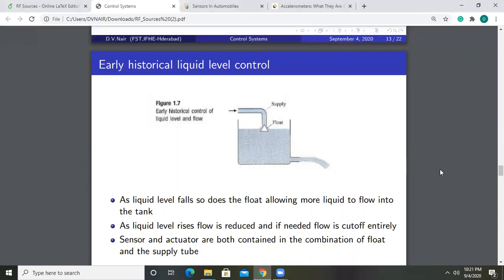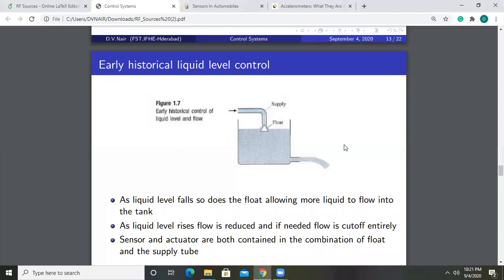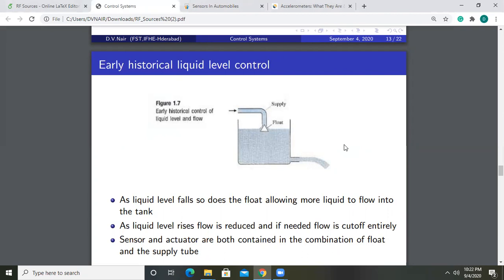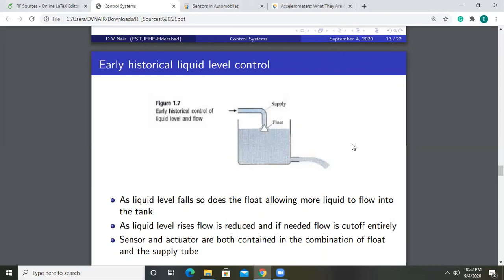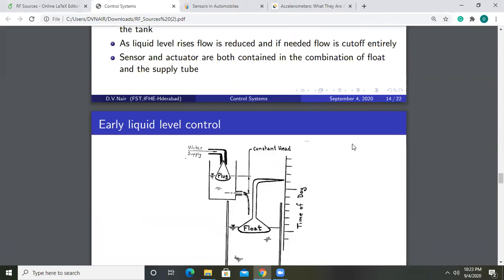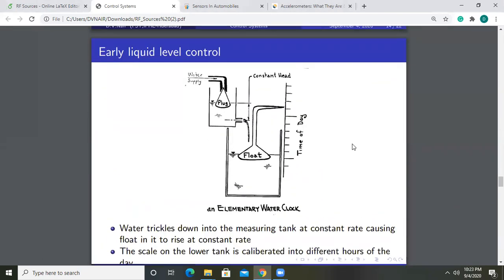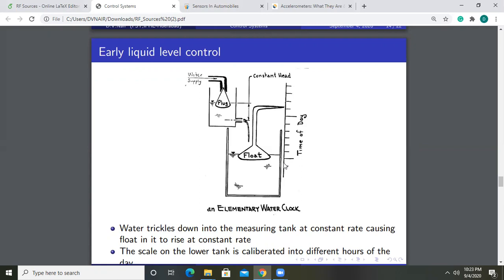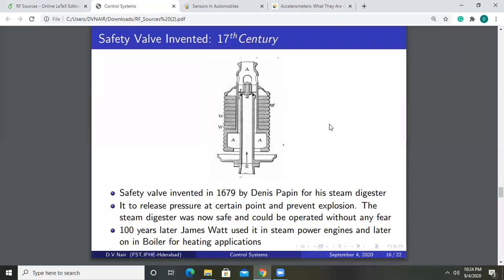Early History Control systems-1